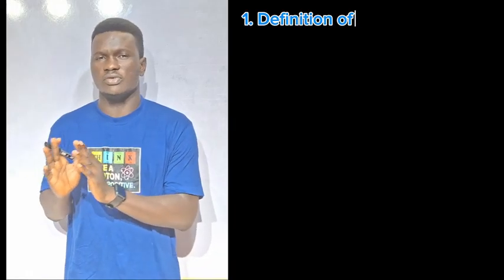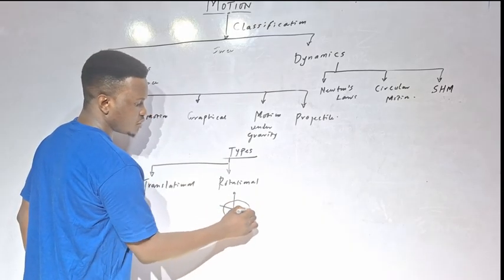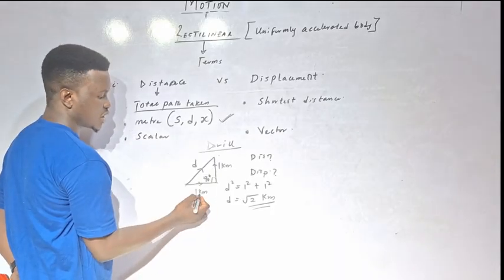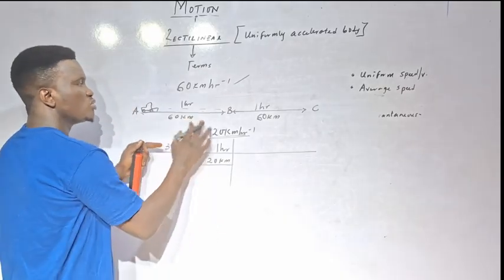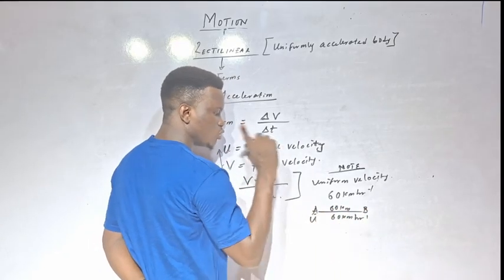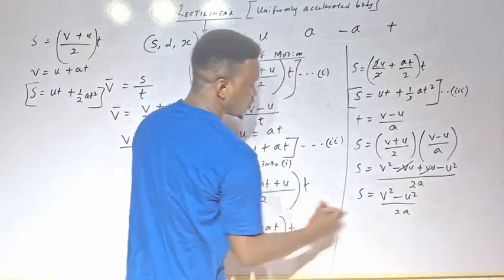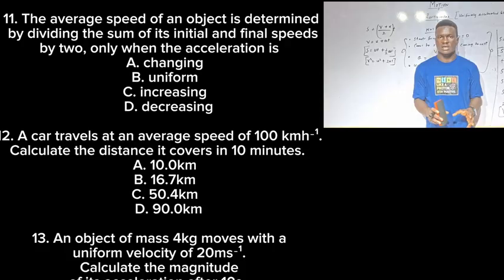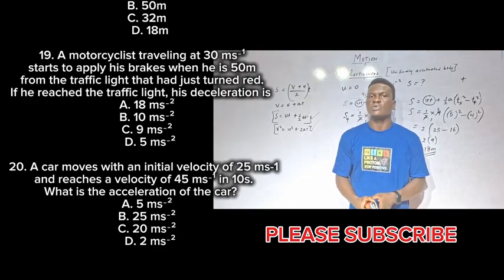MOTION: Classification | Types | Rectilinear Motion | Equation of Motion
This video covers the introduction to Motion, classification, types, rectilinear and equation of uniformly accelerated body.
you will need a note and a pen to get it all. There are solved questions after the class. stay through to the end.